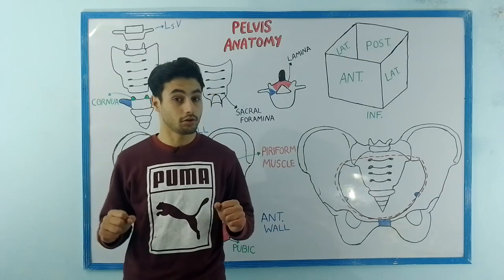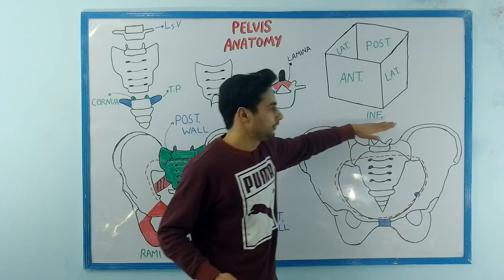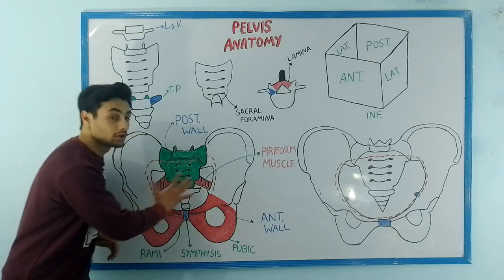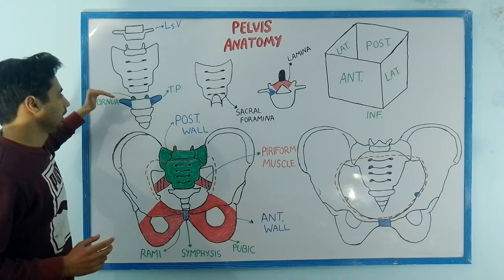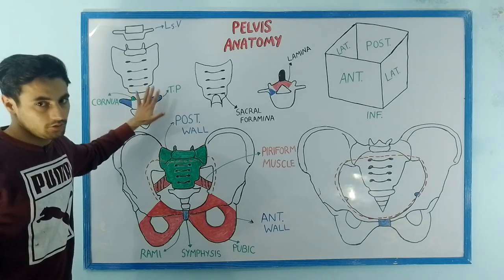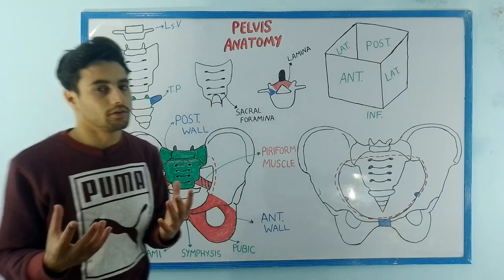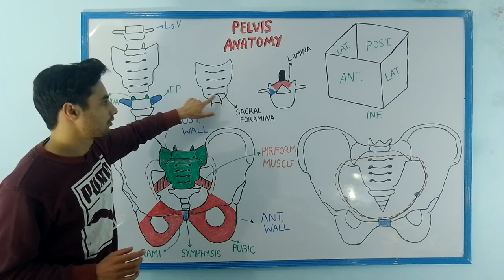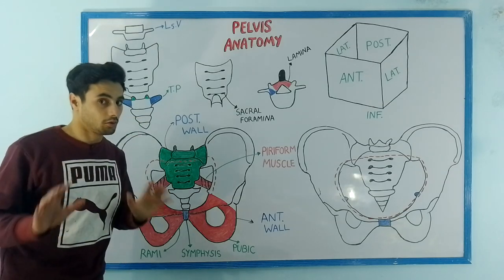Pelvic walls | Anterior and Posterior wall of pelvis | Sacral and Coccyx bone.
Welcome to this YouTube video on the anatomy of the anterior and posterior walls of the pelvis, as well as the sacral and coccyx bones. The pelvis is a complex structure consisting of several bones and muscles that work together to support the weight of the body and protect the pelvic organs.

In this video, we will explore the anatomy and function of the anterior and posterior walls of the pelvis, including the pubic bones and the sacrum and coccyx bones. We will discuss the unique features of each bone and their role in supporting the pelvic organs and maintaining overall pelvic health.

We will provide a clear and concise explanation of the sacrum and coccyx bones, including their shape, structure, and function. We will discuss the ligaments and muscles that attach to these bones and their role in supporting the pelvic organs and maintaining overall pelvic health.

We will also highlight the clinical significance of the anterior and posterior walls of the pelvis, including the conditions that can affect them, such as pelvic fractures, tumors, and infections. We will discuss the diagnostic tools and treatments available for these conditions and the importance of maintaining healthy pelvic walls throughout life.

By the end of this video, viewers will have a better understanding of the anatomy and function of the anterior and posterior walls of the pelvis, as well as the sacral and coccyx bones. Whether you are a medical professional or just curious about the human body, this video will provide you with valuable insights into the anatomy of the pelvis and its importance in maintaining overall health and wellness.